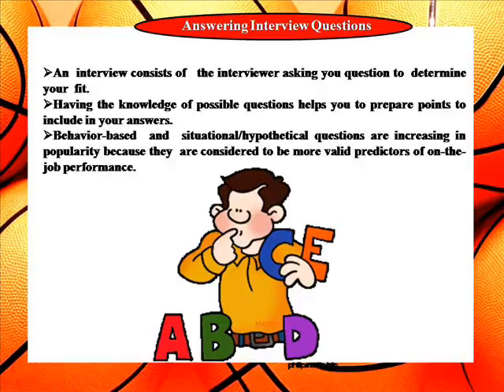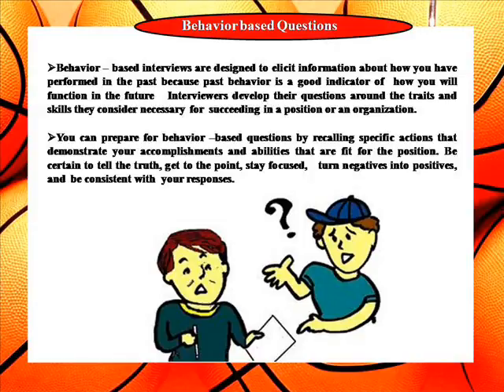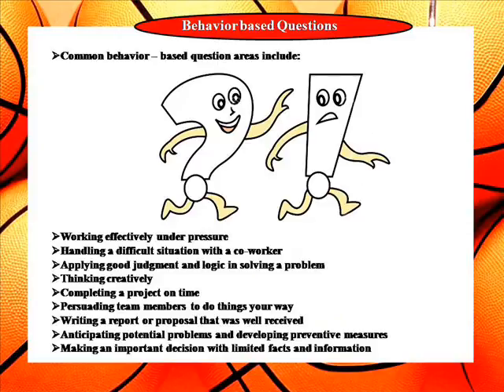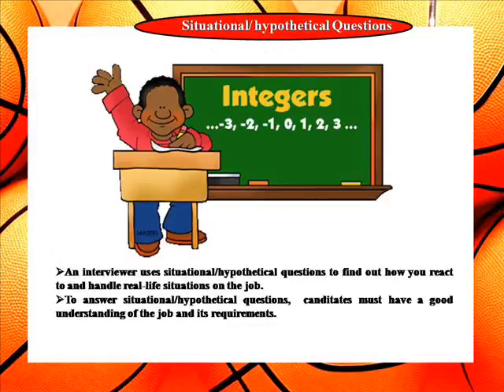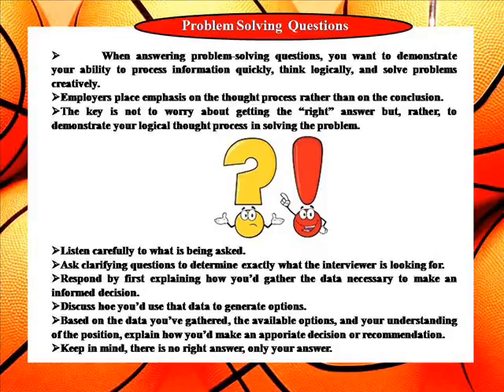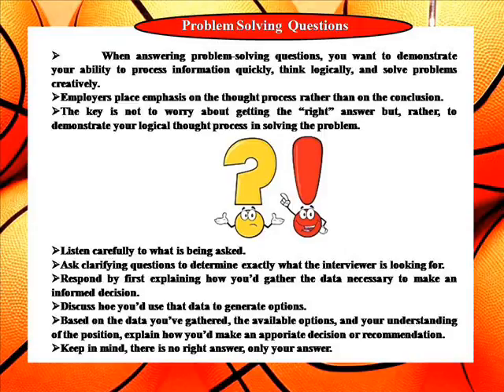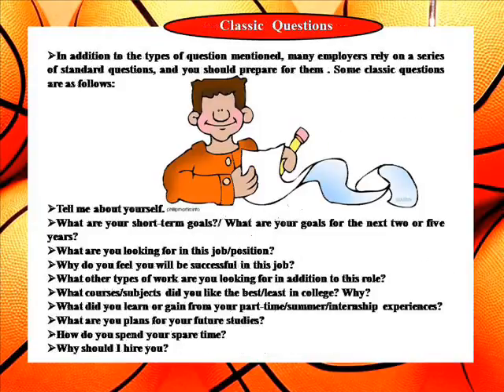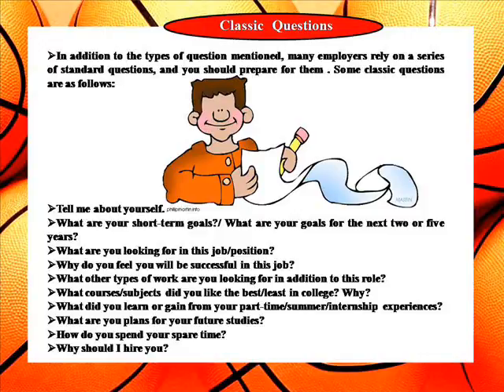Answering Interview Questions-R.D.Sivakumar